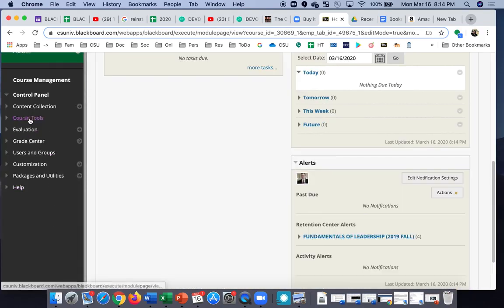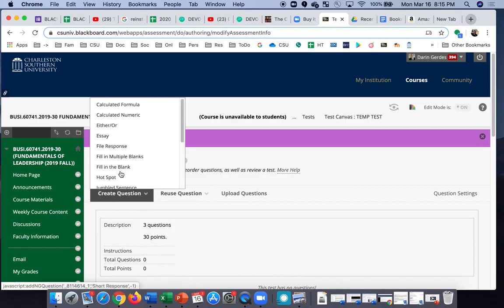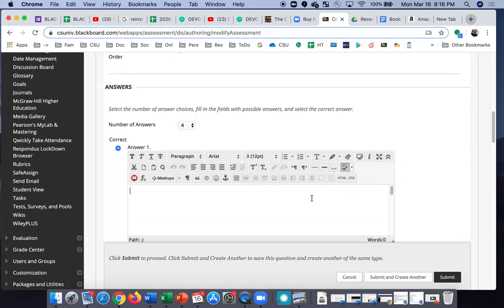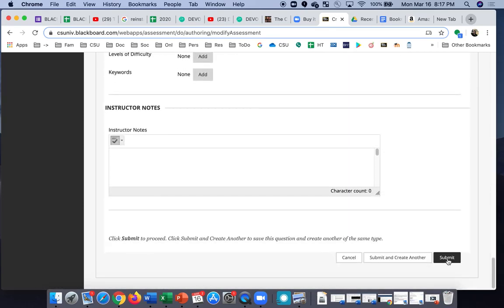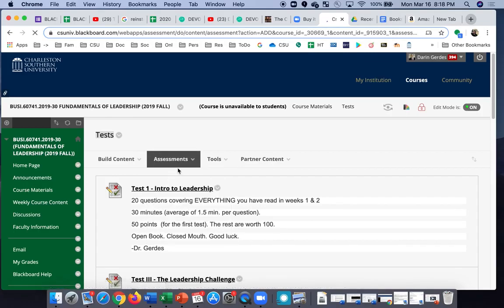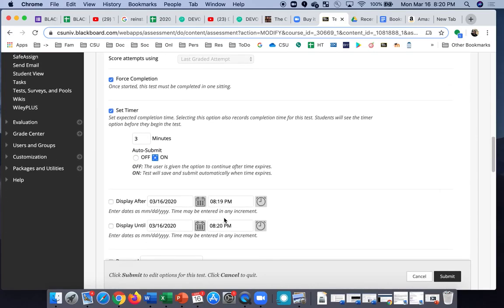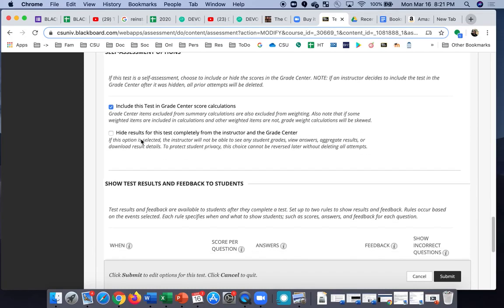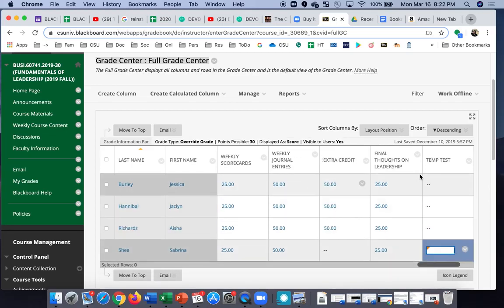How to create a test in Blackboard | Tech video for Instructors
How to create a test in Blackboard.
These educational tutorials are to help instructors be more effective with technology.